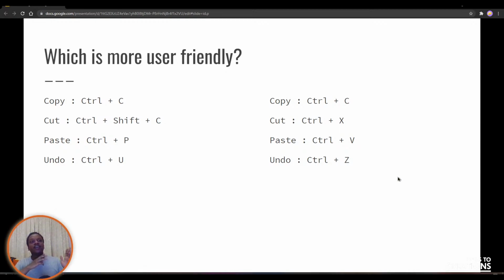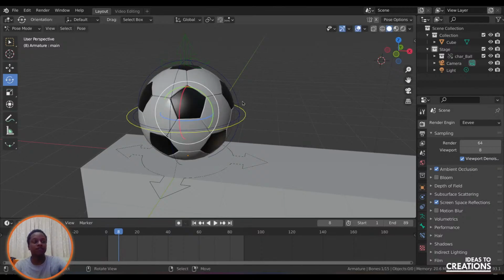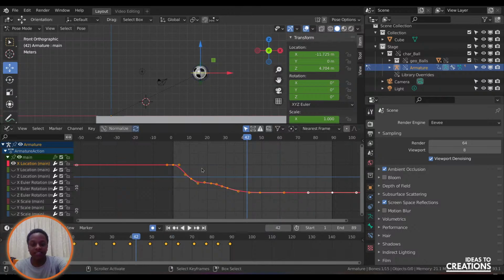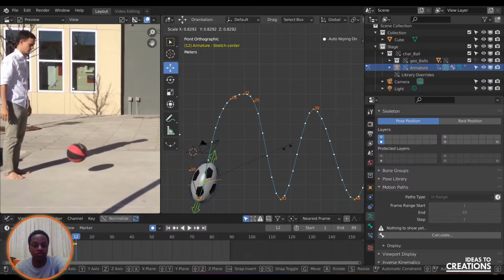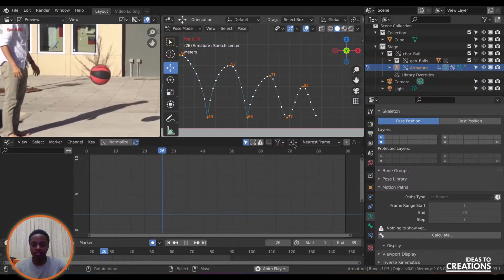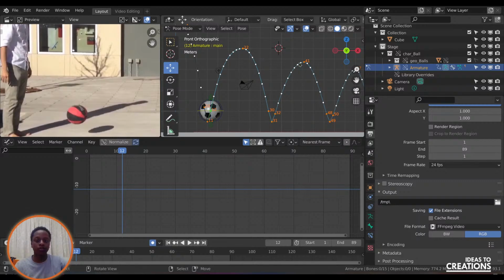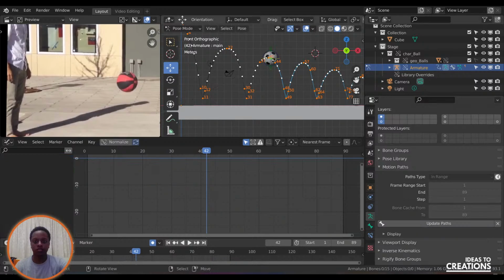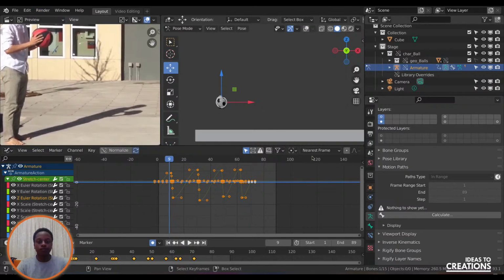HANGOUT | Full Bouncing Ball Animation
This week we take a closer look at the bouncing ball and animating it proper. It's advised you check out the previous Ball Bounce animation hangout to keep up with this follow-up session.